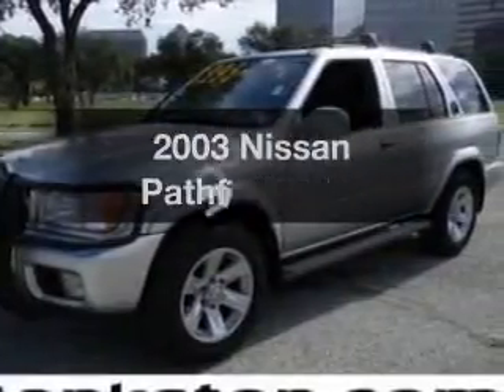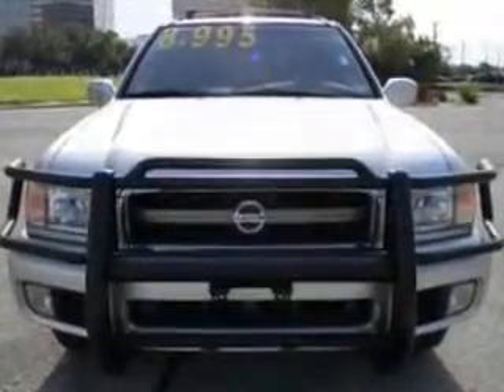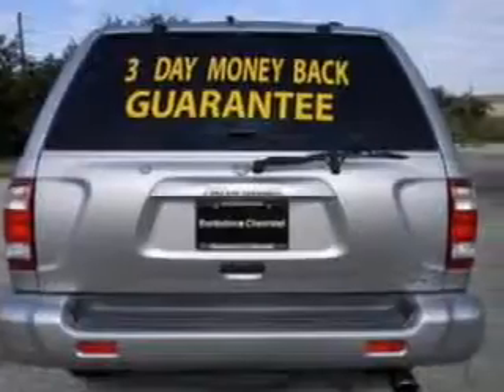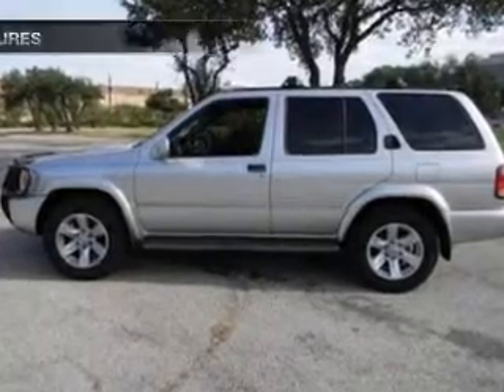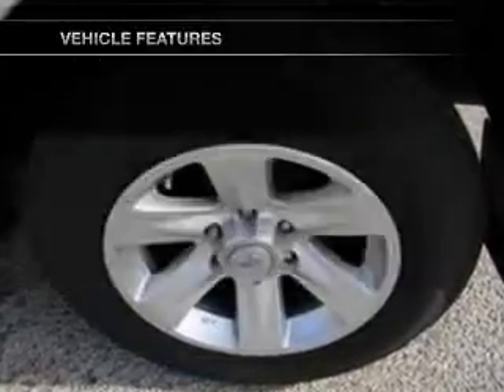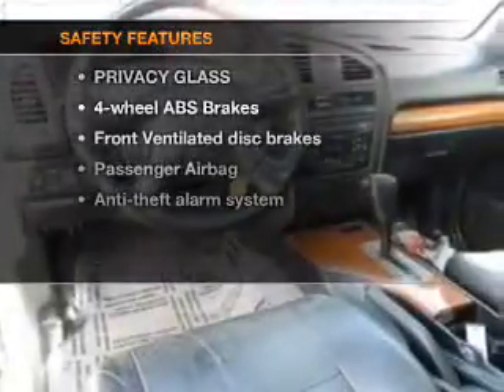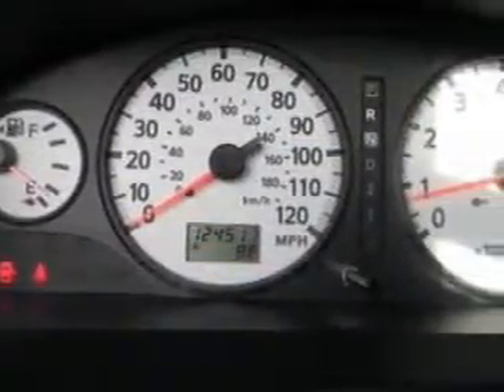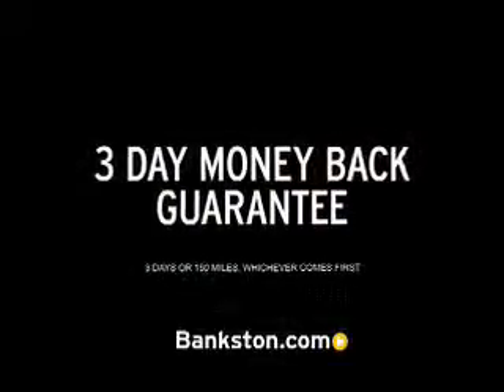2003 Nissan Pathfinder - Dallas TX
Phone:
Year: 2003
Make: Nissan
Model: Pathfinder
Trim: LE
Engine: 3.5 liter 6 cylinder 24 valve
Transmission: 4-Speed Automatic
Color: Silver
Mileage: 124496
Address:
4747 LBJ Freeway